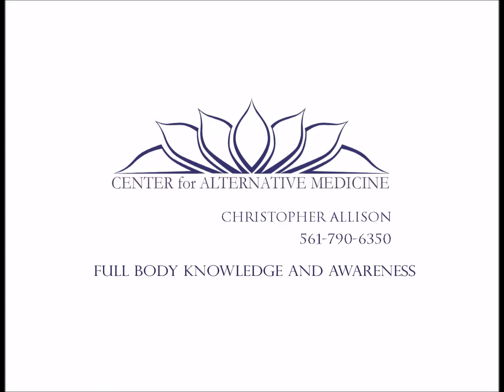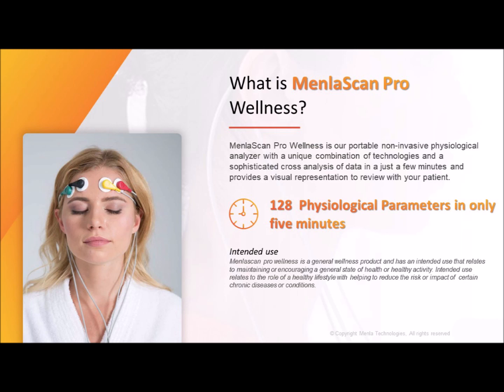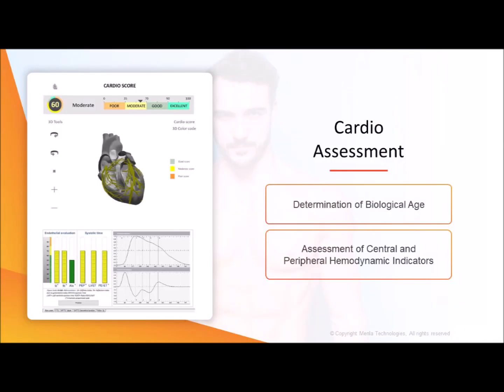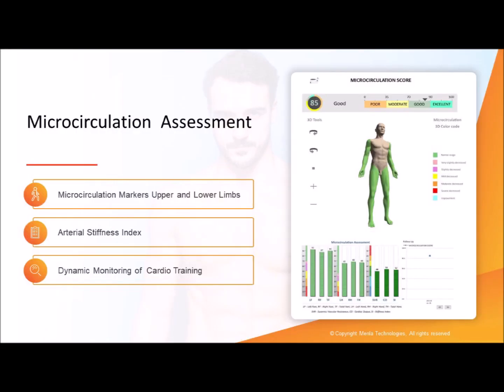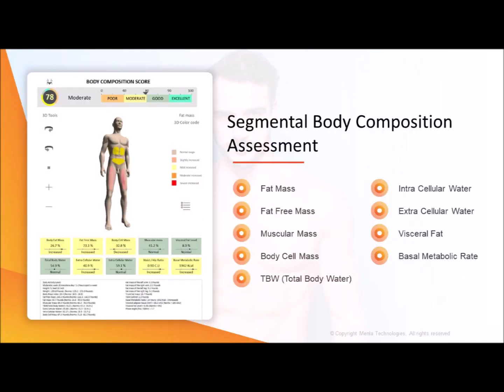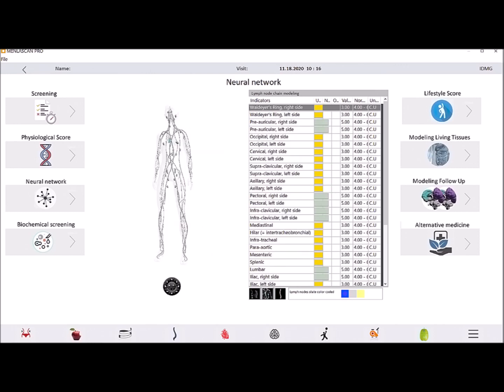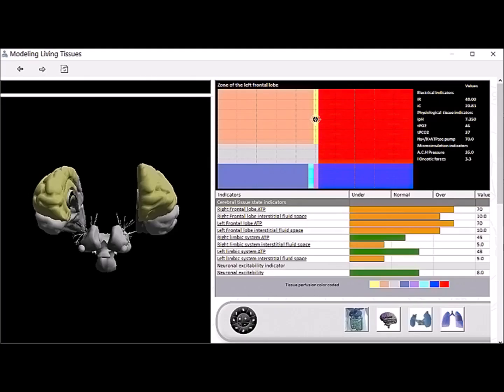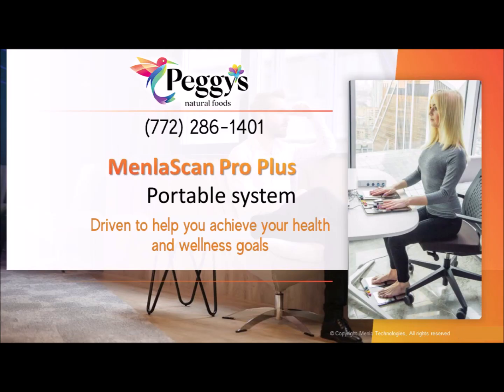MenlaScan Full Body Scan Nutrition Peggy's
The MenlaScan performed by Dr. Christopher Allison Ap is an extraordinary experience that illuminates your body's inner balance and gives us a clear path to creating your health and wellness outcomes.